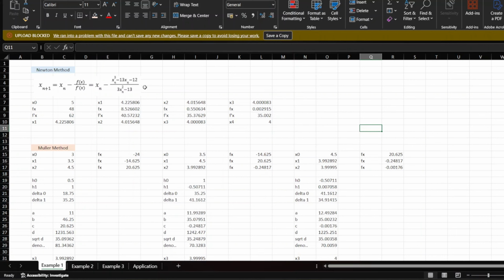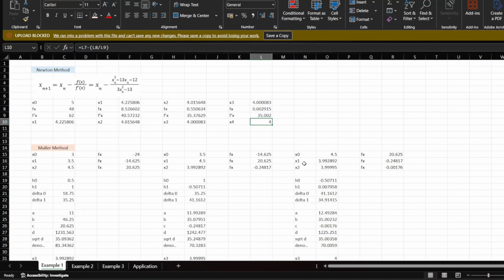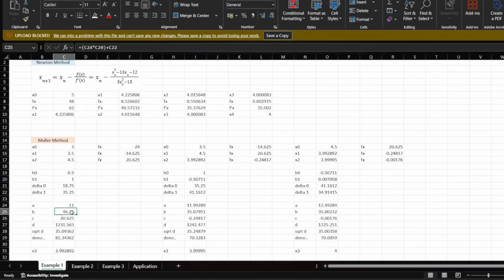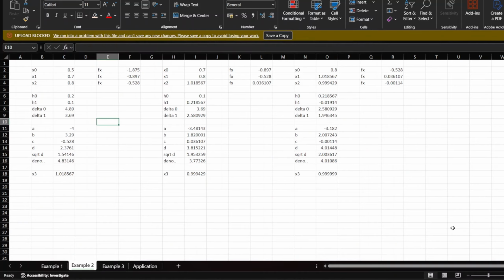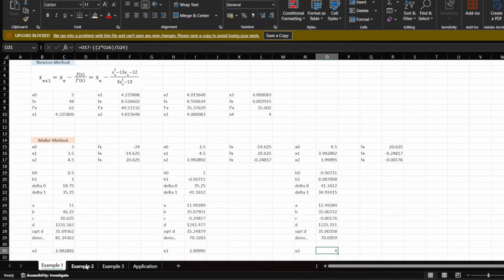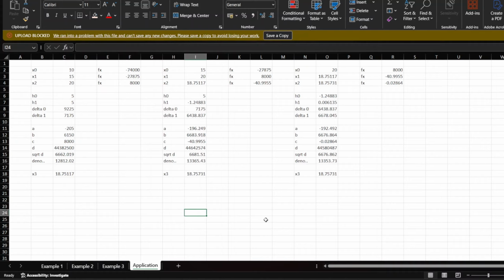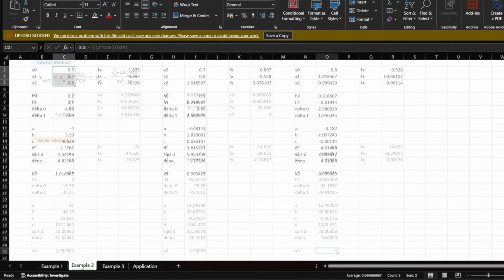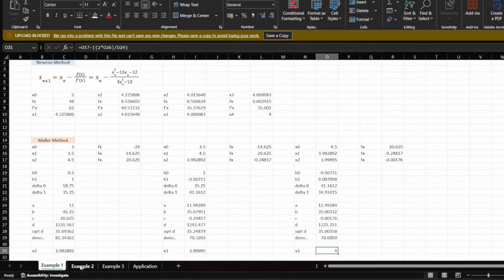Excel Demo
Numerical project